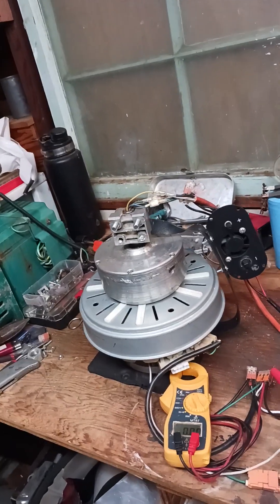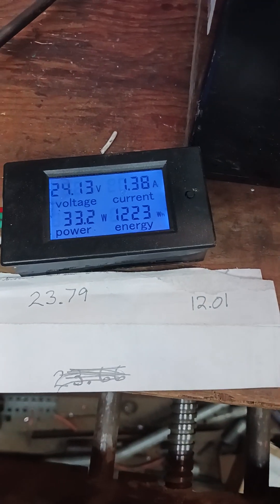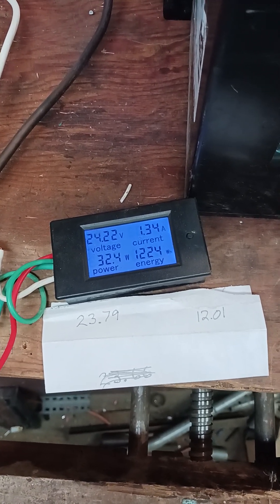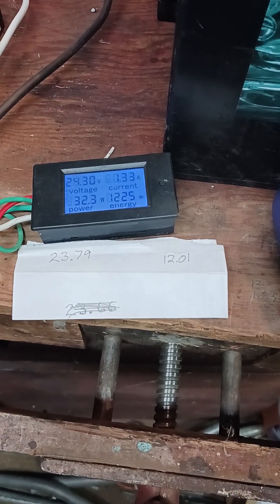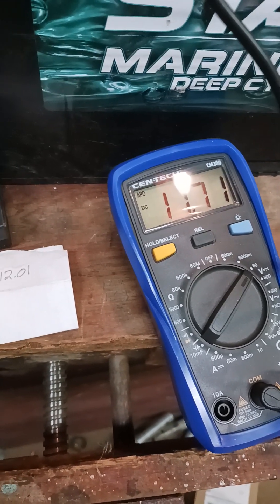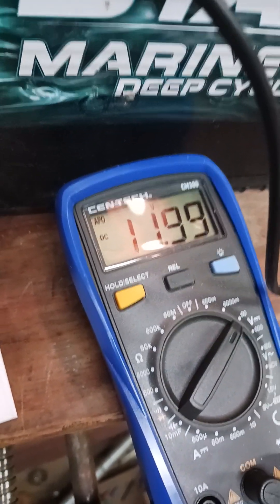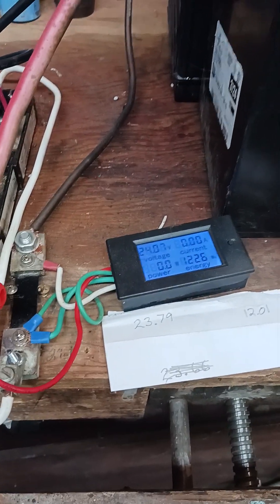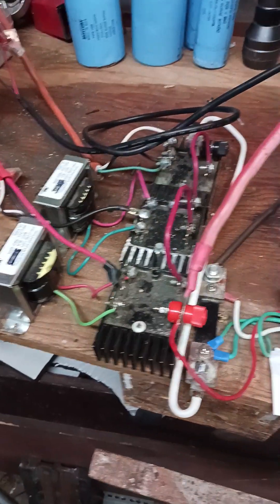TAYLOR MADE POWER PLANT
Second video of hoverboard power plant looped system, I've removed the caps. from the power plant to show they are not needed, to show the system charging without them.